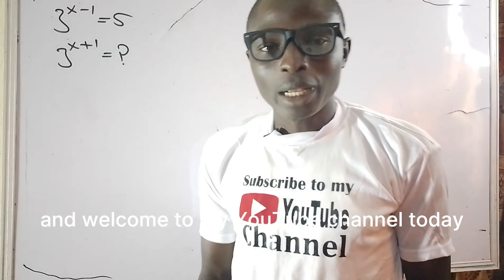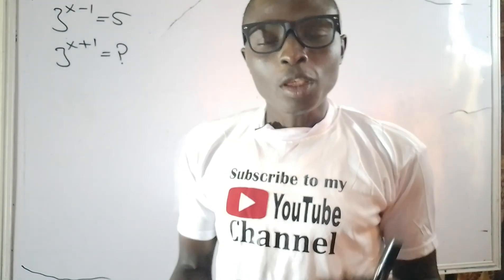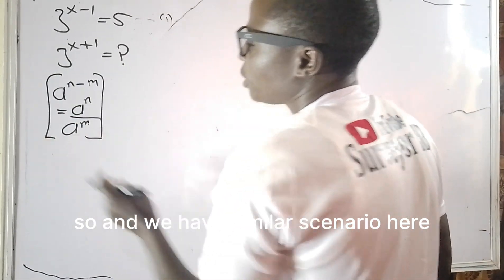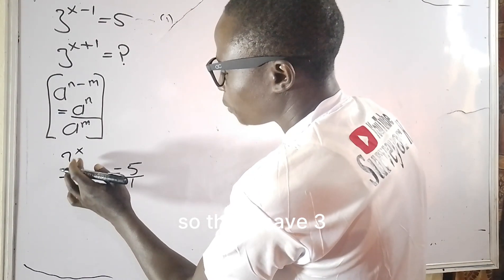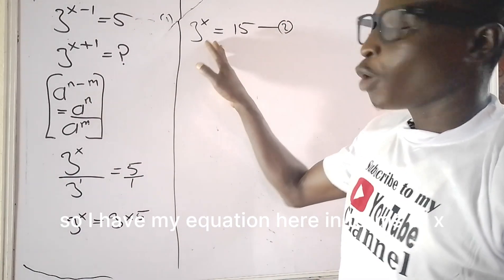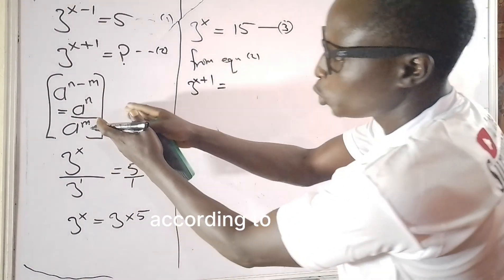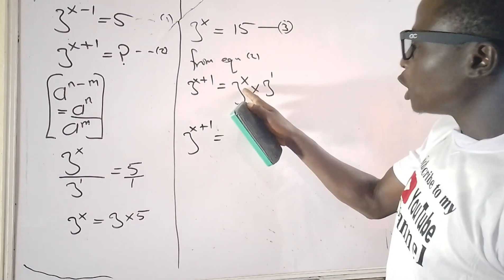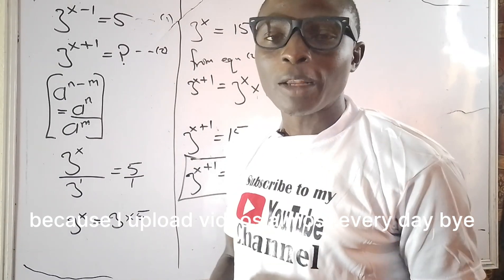Similar Radical equations.radical equation